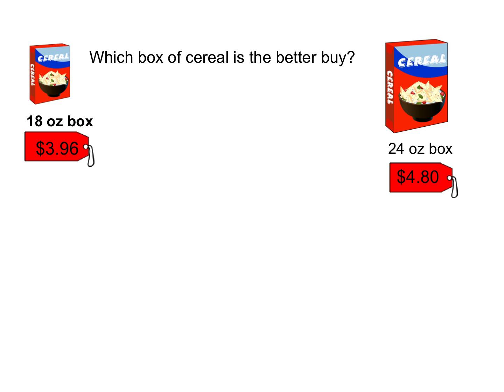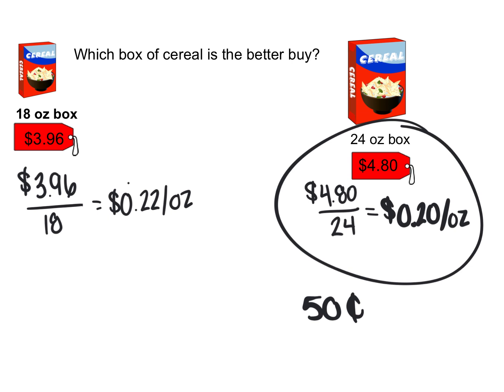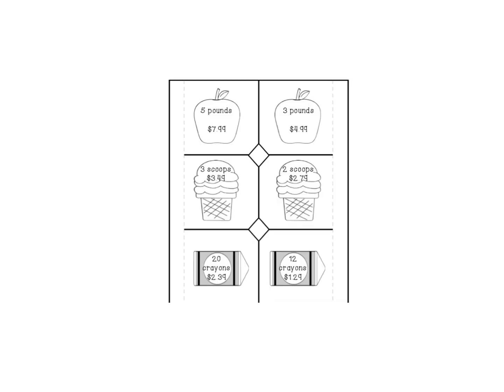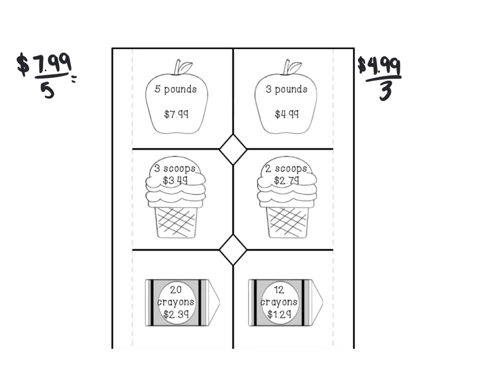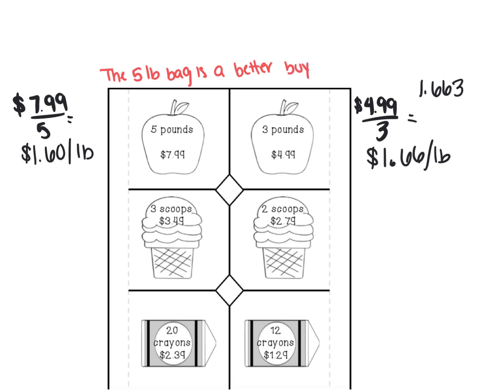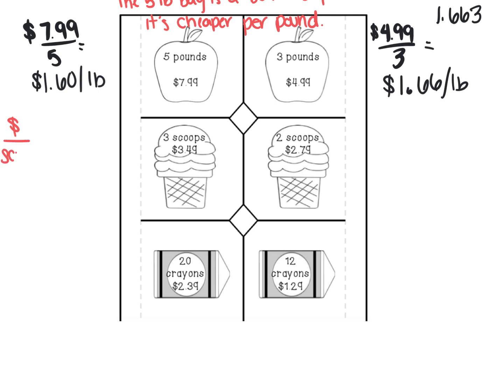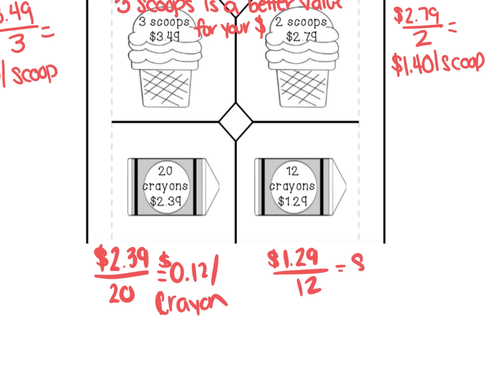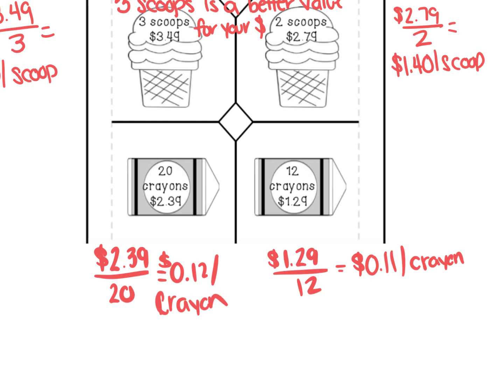Better Buy Foldable